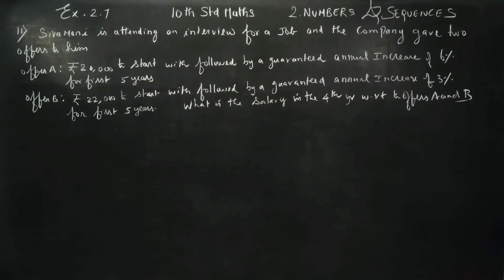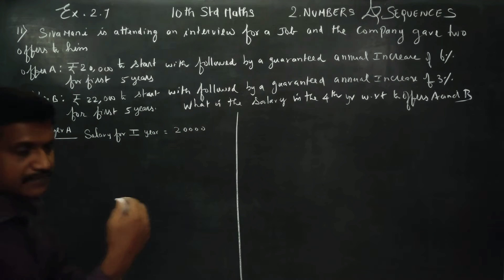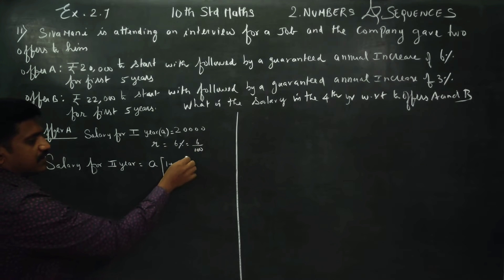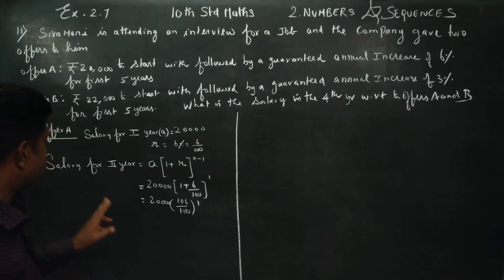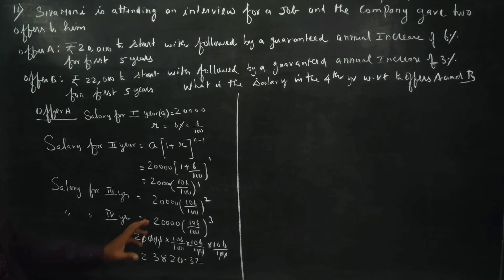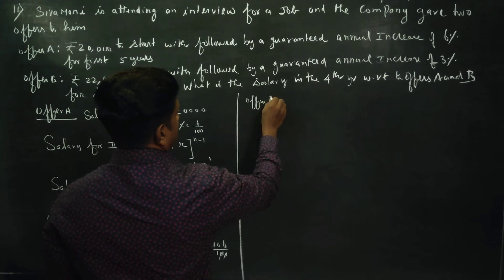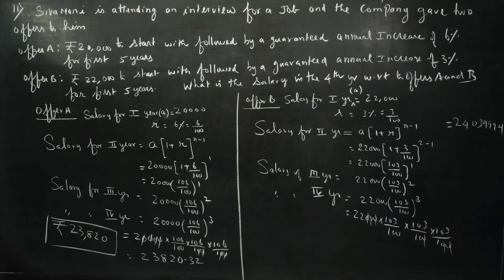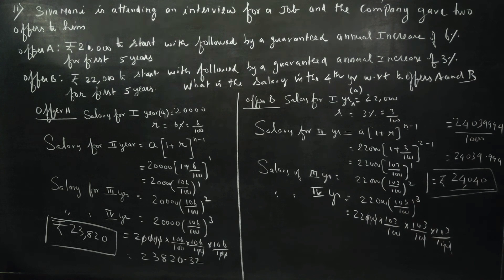10th Std Maths Ex.2.7(11) Sivamani is attending an interview for a job and the company gave two offe